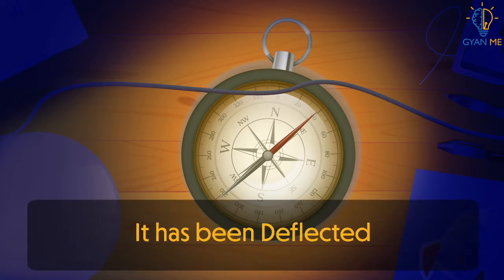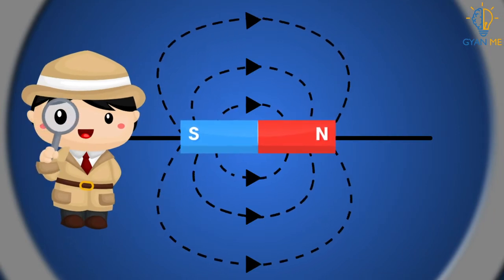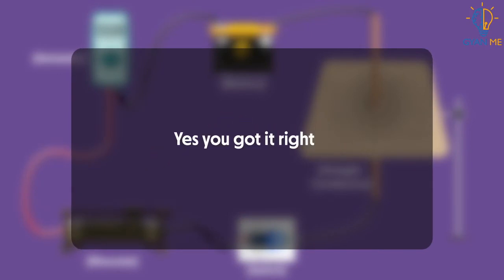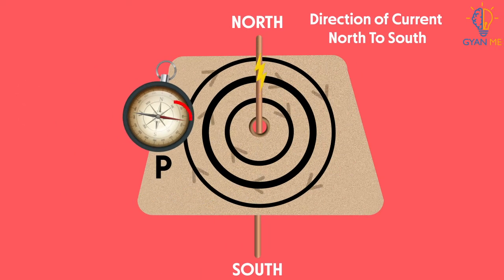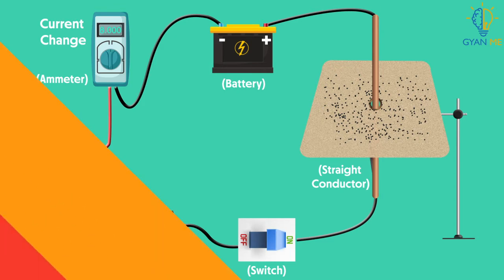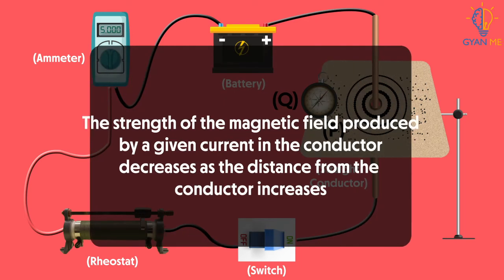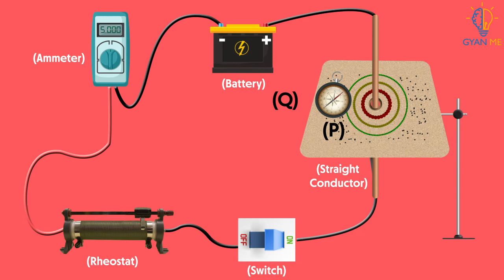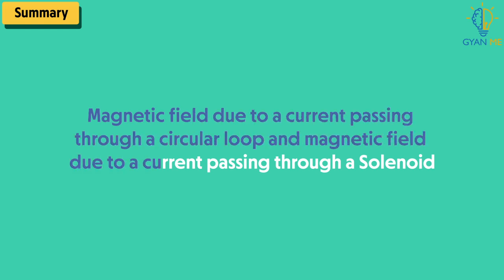Magnetic Field due to a Current Carrying Conductor | Part 4 | Ch. 13 | English | Class 10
To view all videos based on Magnetic Effects of Electric Current, download our application from play store: